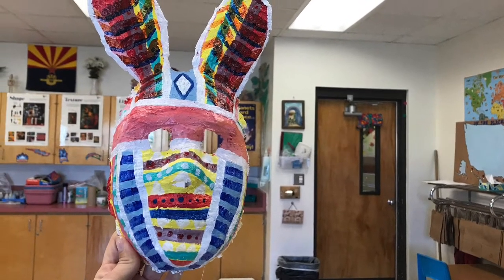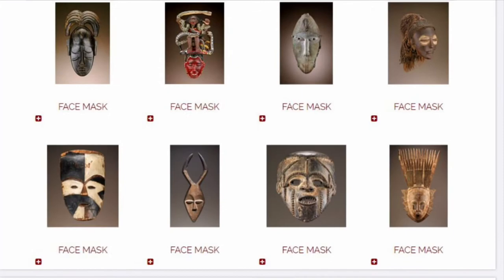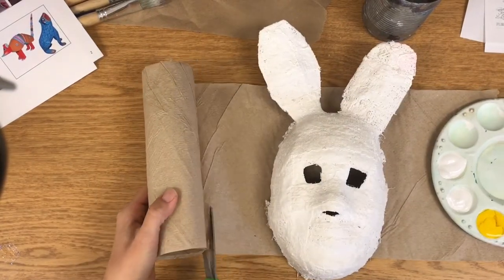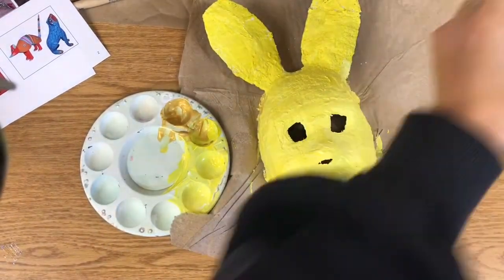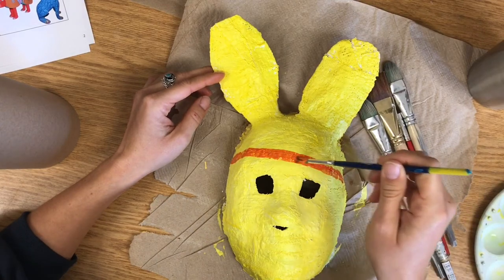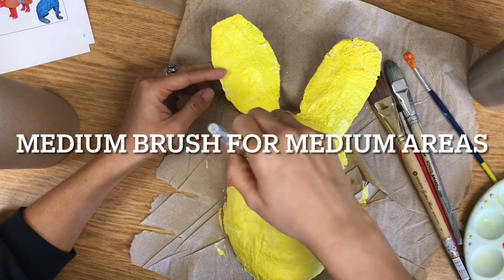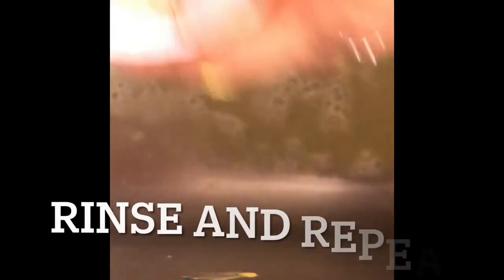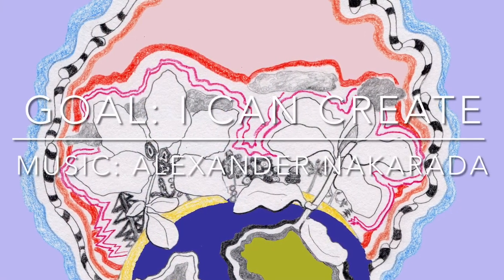Goal: I can paint my plaster mask.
This video shows how to paint a plaster mask. Materials: Paint brushes, acrylic paint, pallet or plate for paint, and paper towels.